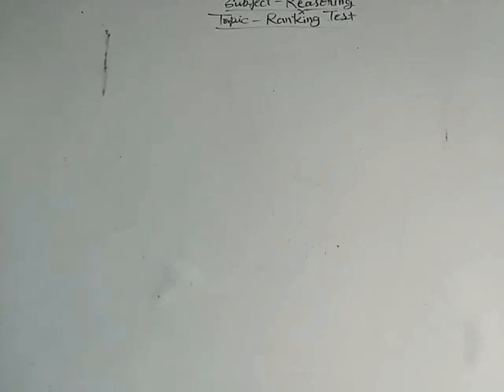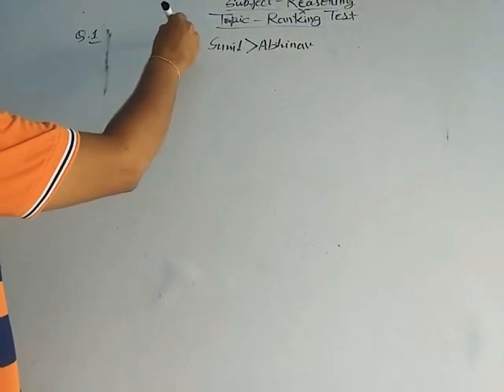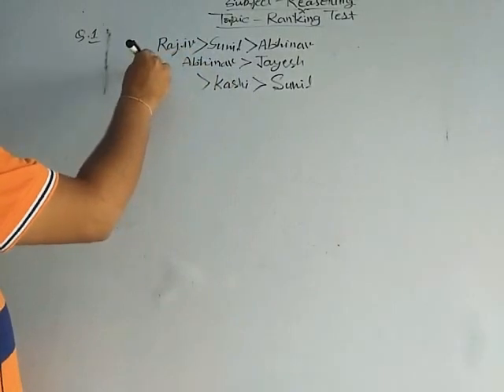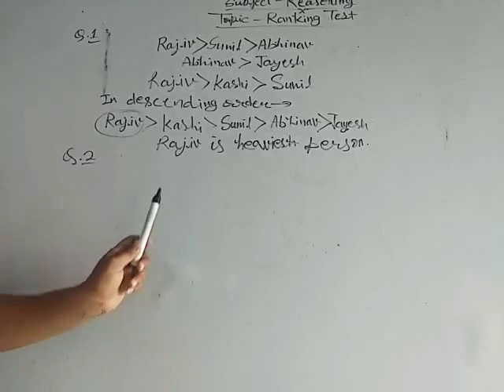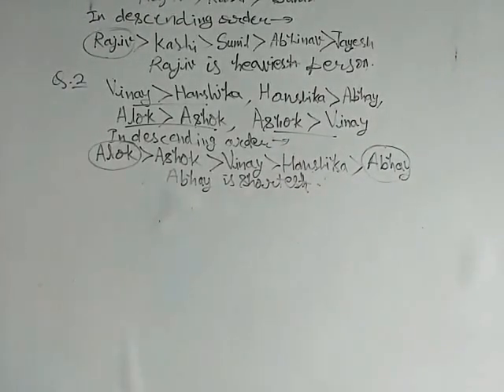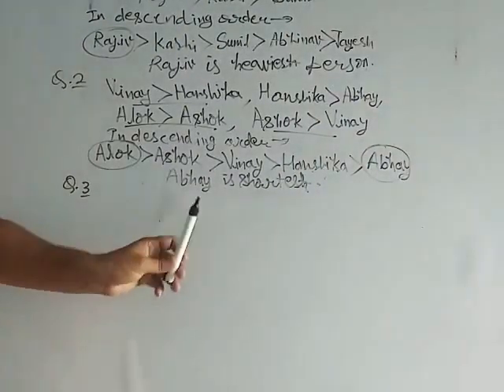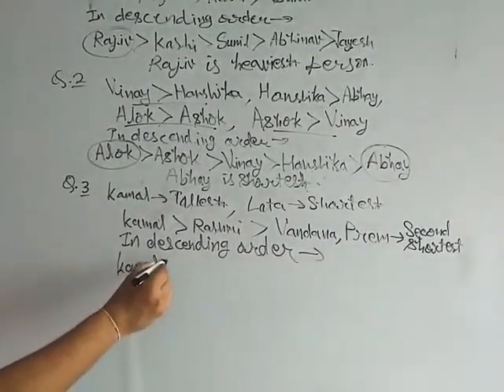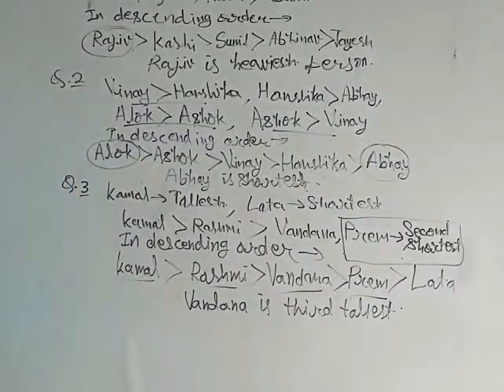Reasoning for class 7&8 Topic- Ranking Test Day-79